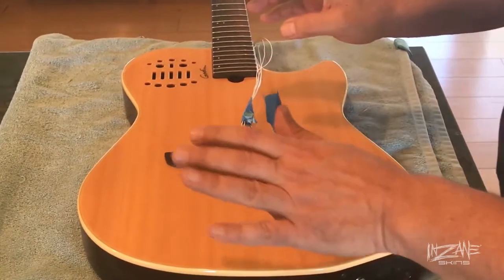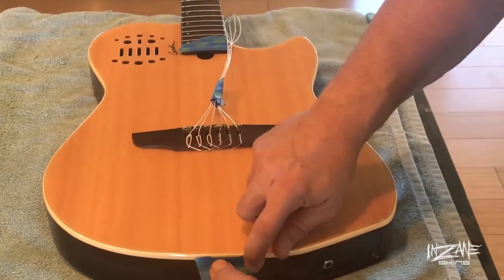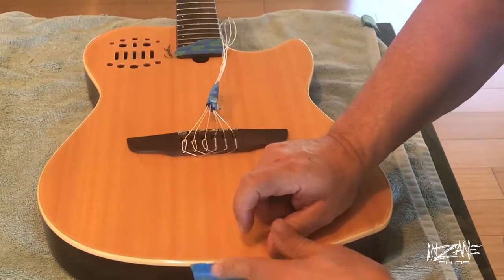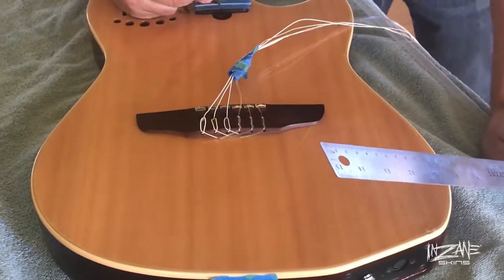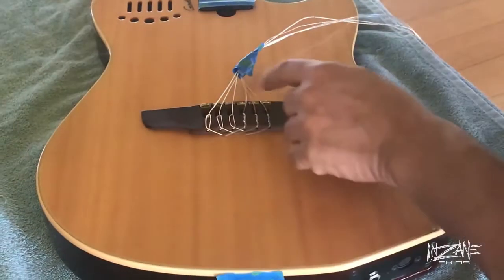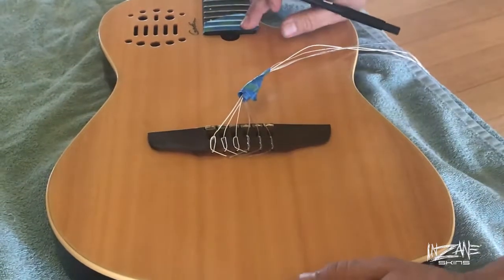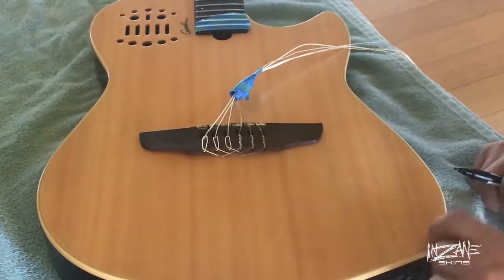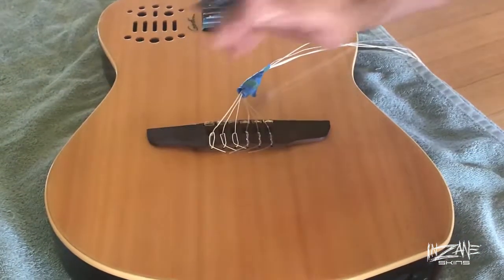Guitar Skin Positioning: Marking Your Center Points - INZANE SKINS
For some guitar skins like the one I'm applying in these videos, you'll need to mark the center points on the body to help with precise positioning. This video demonstrates how I do that.